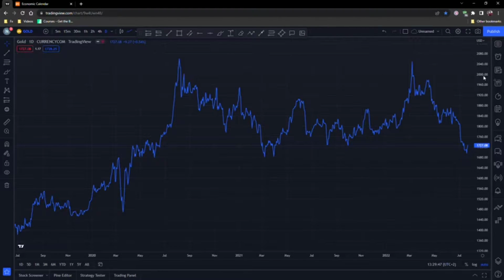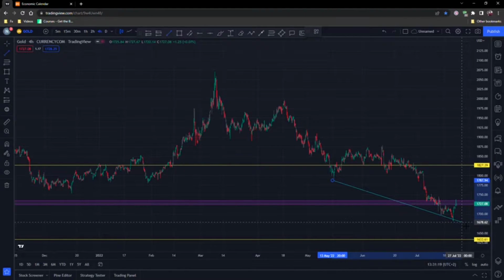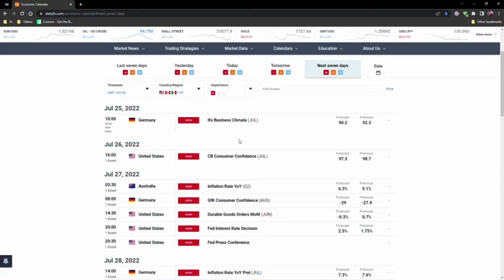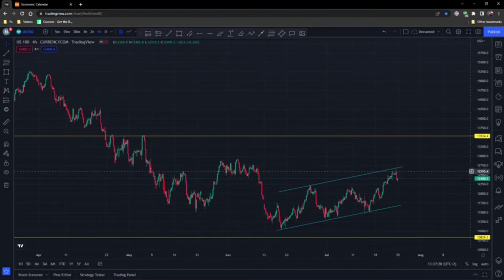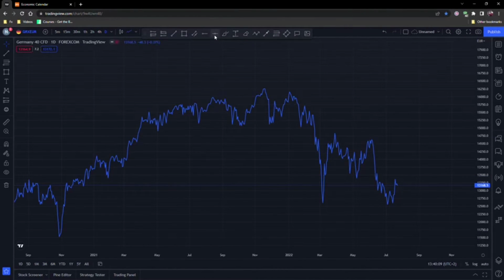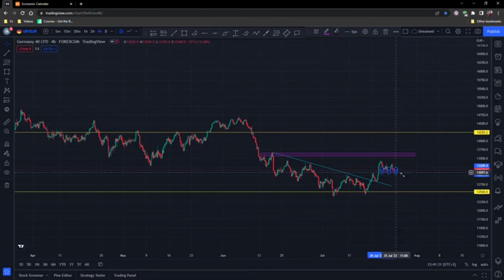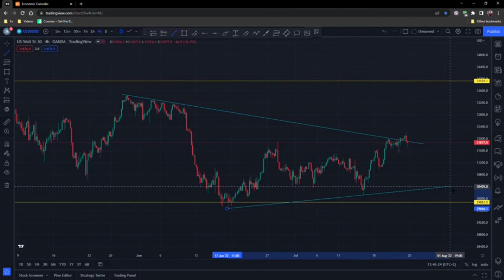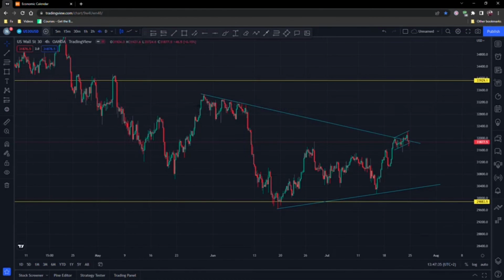Weekly Forecast: Gold US100 GER40 US30 25 July 2022